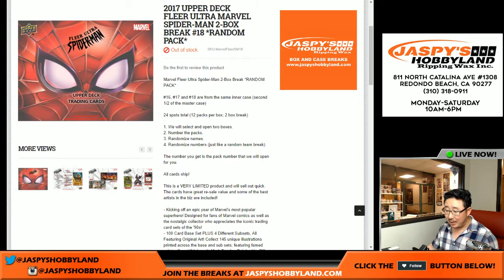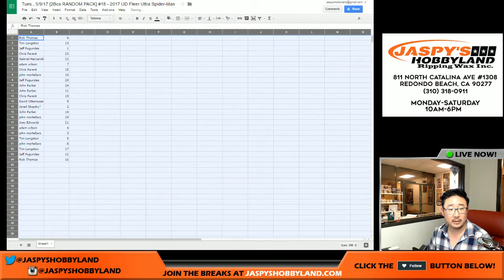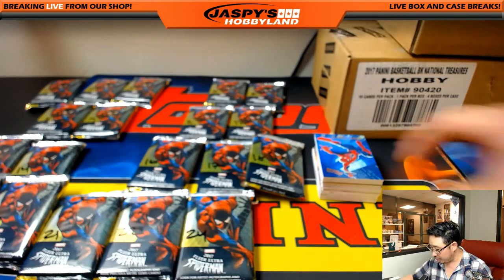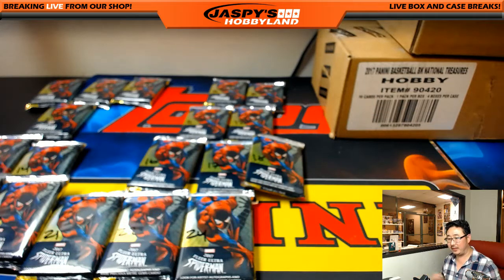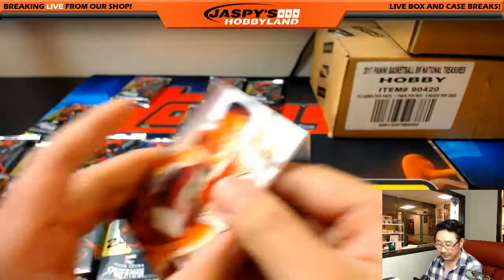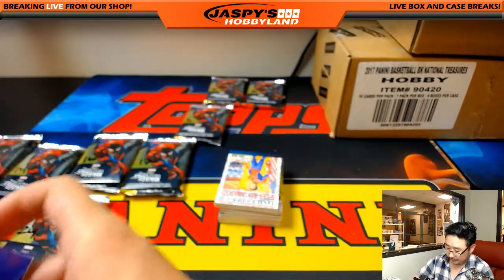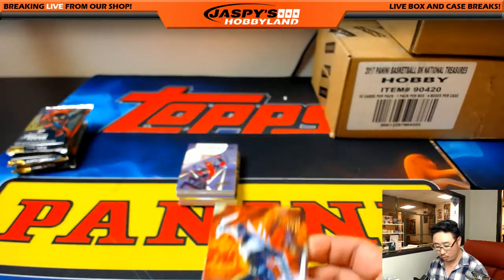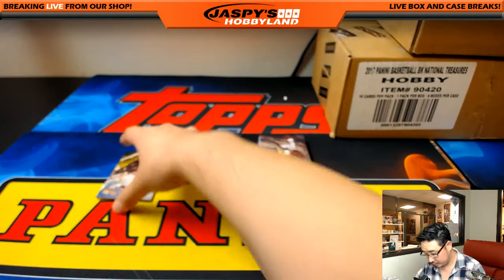Tues., 5/9/17 [2Box RANDOM PACK] #18 - 2017 UD Fleer Ultra Spider-Man